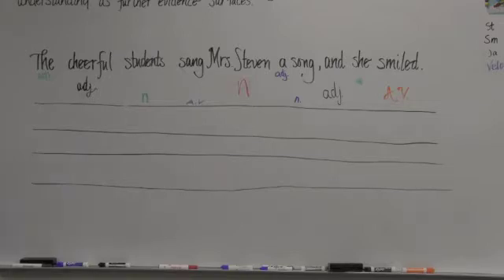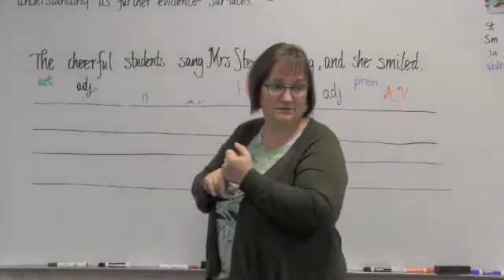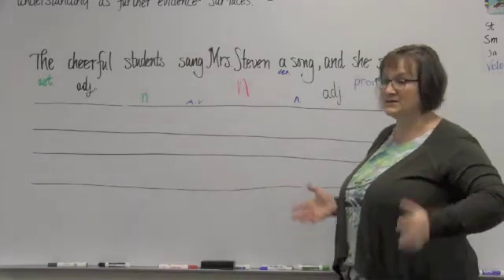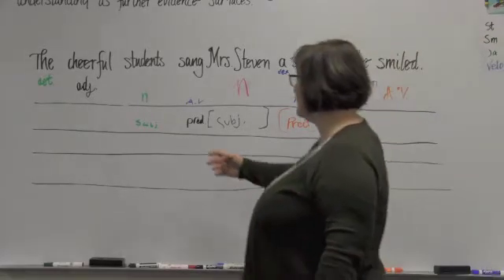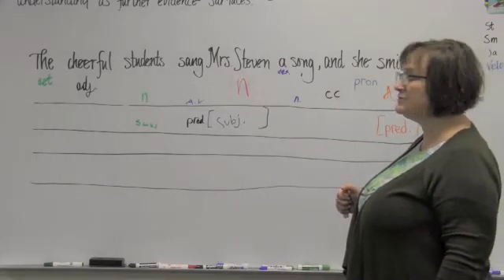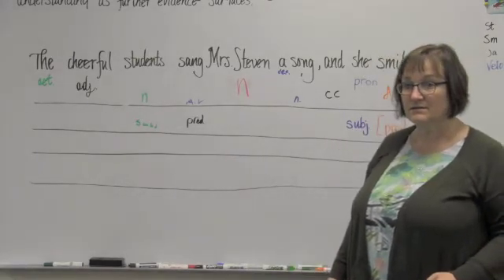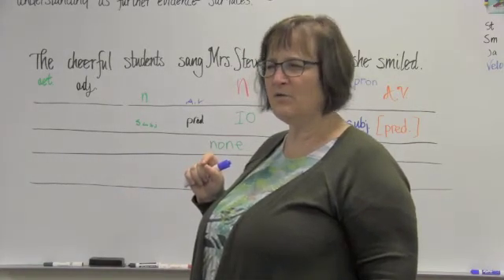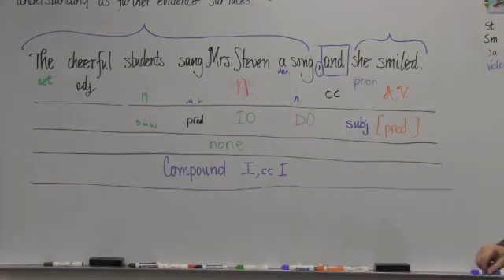Sentence Analysis - 4 Level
Fifth graders analyze a sentence by identifying parts of speech, parts of the sentence, phrases, and clauses.